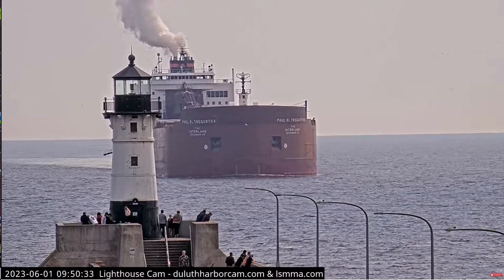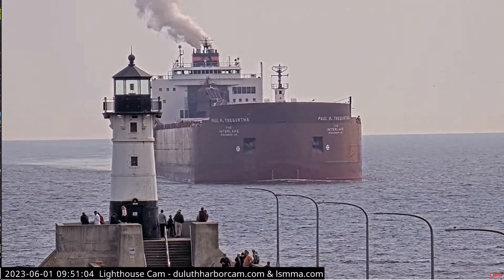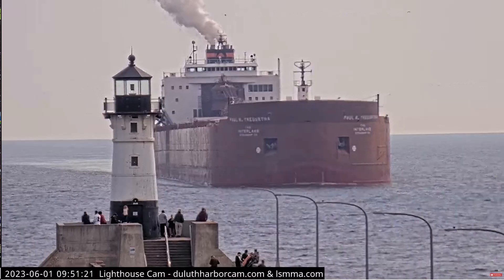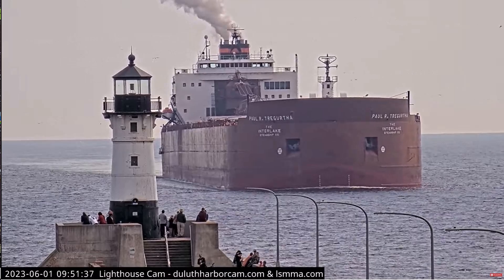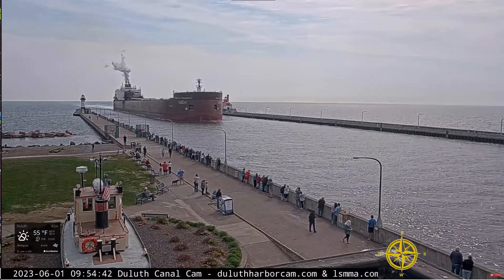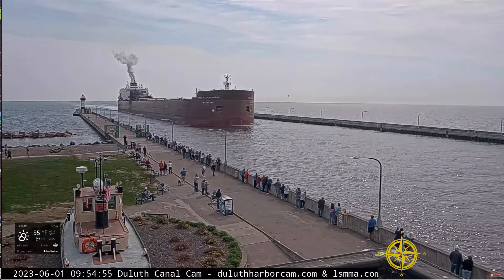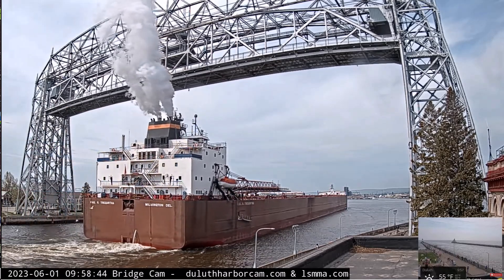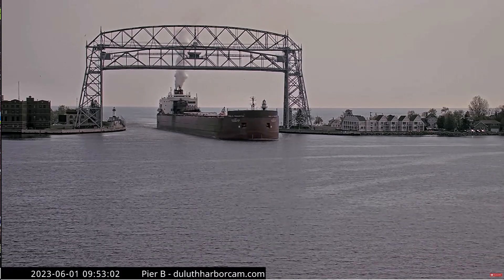"The Queen Arrives" Paul R Tregurtha arrived in Duluth 06/01/2023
Paul R Tregurtha arrived in Duluth this morning to load coal